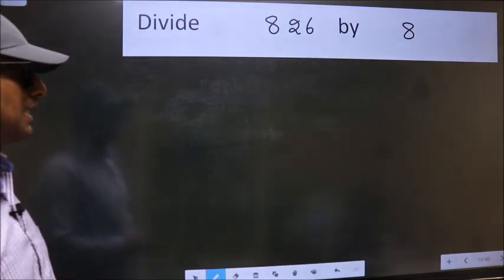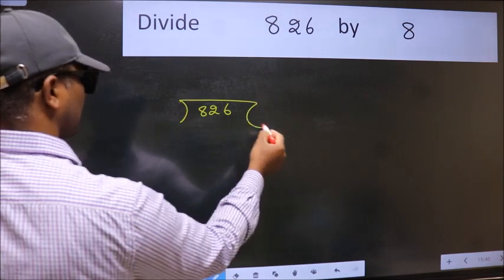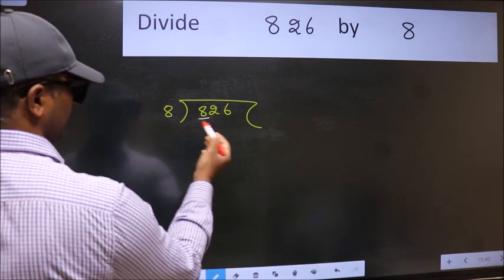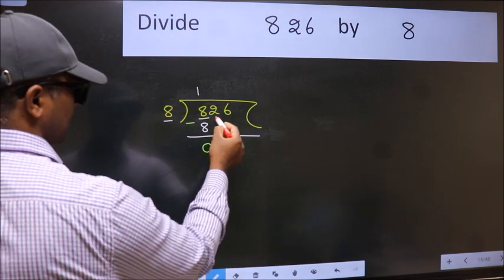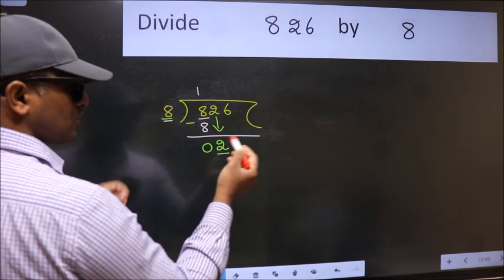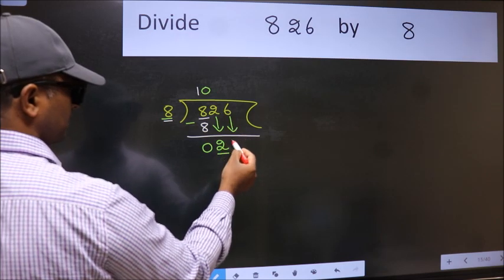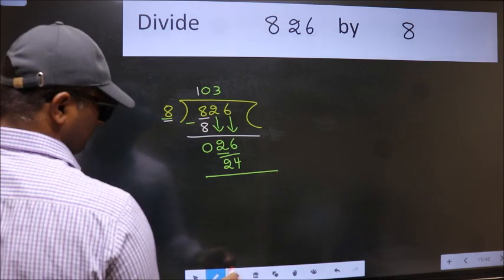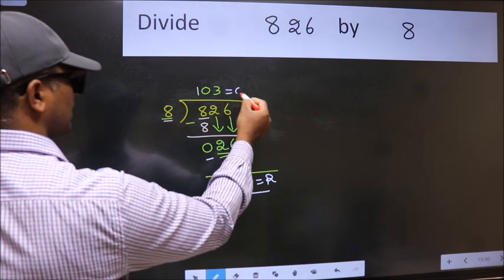Divide 826 by 8 many get this quotient wrong